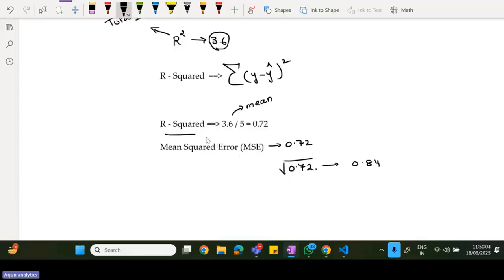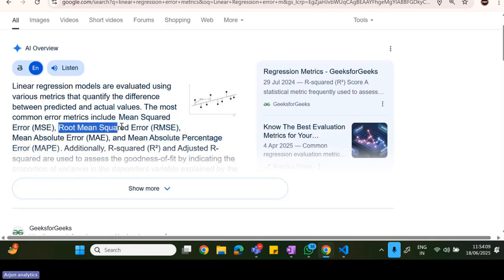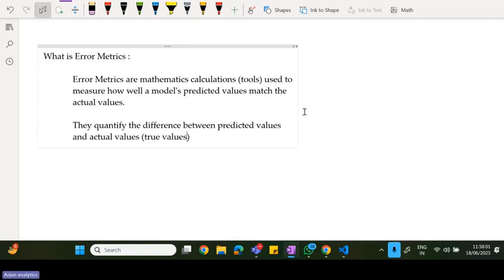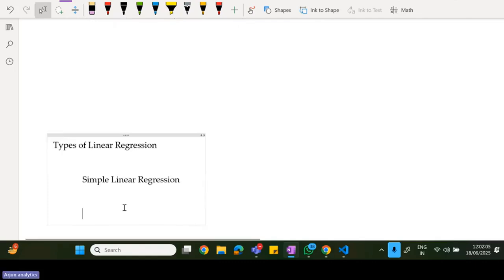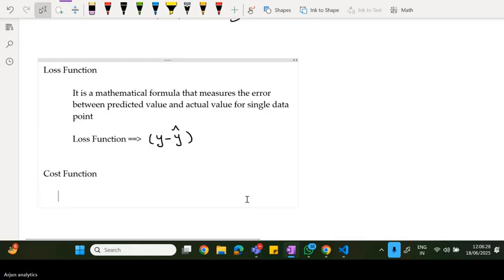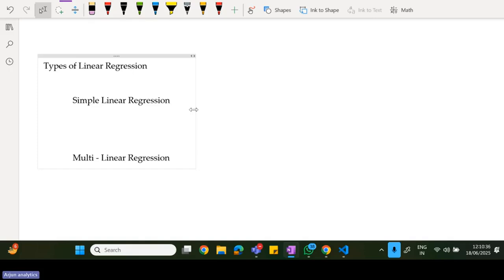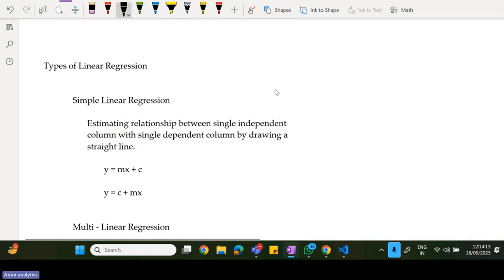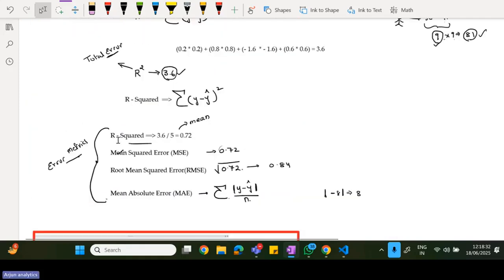Machine Learning-Regression--Types of Regression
Regression is used to find the relationship between input (independent variables) and output (dependent variable).

1. Linear Regression
Use: Predicts a continuous output based on one or more inputs.

Type: Simple and foundational.

Example: Predict house price from size.

✅ Very commonly used.

Use: Linear regression with multiple input variables.

Example: Predict salary from experience, degree, and industry.

✅ Real-world applications often involve multiple inputs.

Use: For curved (non-linear) relationships.

Example: Predict vehicle speed over time in a race.

✅ Important when data isn't linear.

✅ 4. Ridge Regression (L2 Regularization)
Use: Helps in reducing overfitting by shrinking coefficients.

Example: Predicting health outcomes using many health indicators.

✅ Important for high-dimensional data.

✅ 5. Lasso Regression (L1 Regularization)
Use: Like Ridge, but can remove irrelevant features.

Example: Feature selection in gene expression data.

✅ Good for feature selection.

✅ 6. Elastic Net Regression
Use: Combines Ridge and Lasso; balances feature selection and regularization.

Example: Predicting credit score using financial and behavioral data.

✅ Often better than Ridge or Lasso alone.